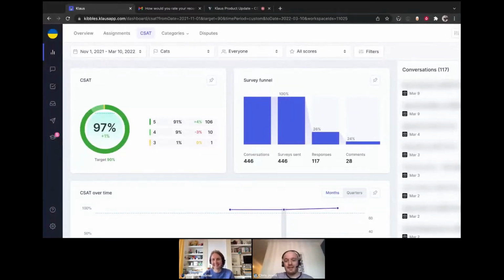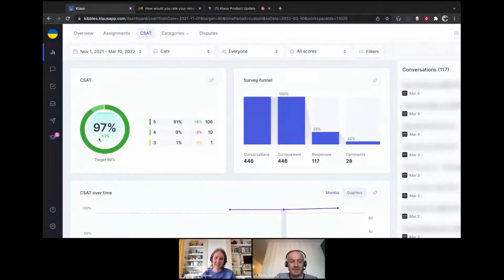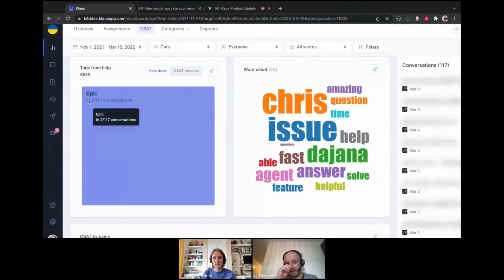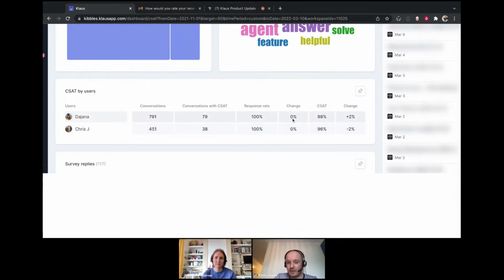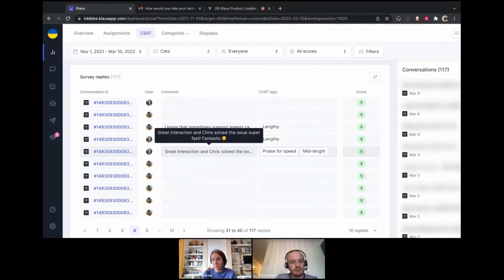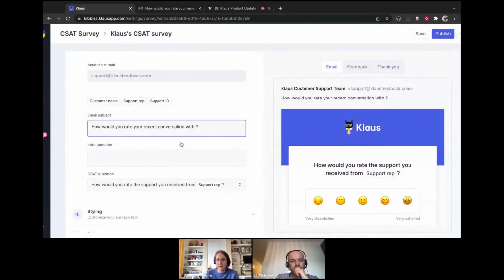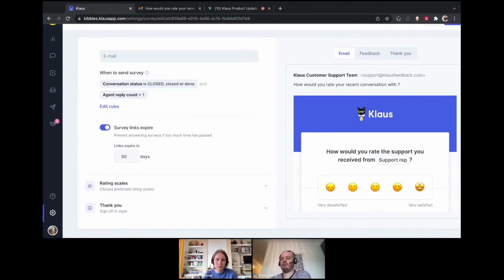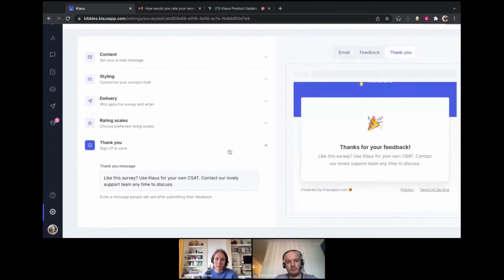Product Update Webinar - CSAT Dashboard and Surveys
It's that time again! We're very excited to show off our all-new CSAT dashboard and surveys. Join Chris (Customer Success Manager at Klaus) and Valentina (Head of Remote and Support Quality at Klaus) for a walkthrough of everything you need to know about these new features.